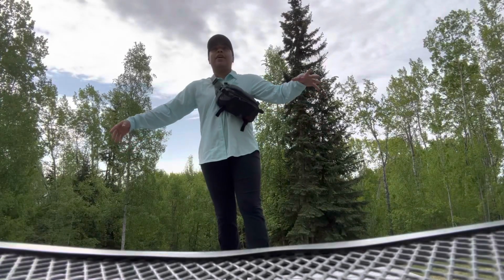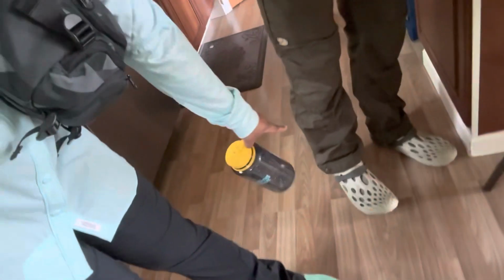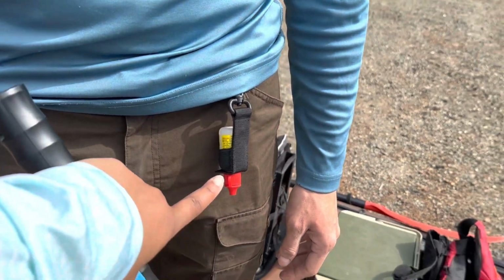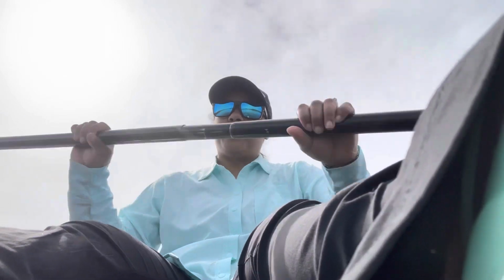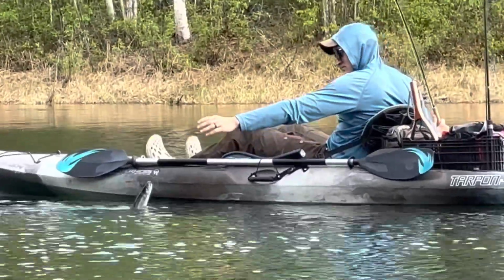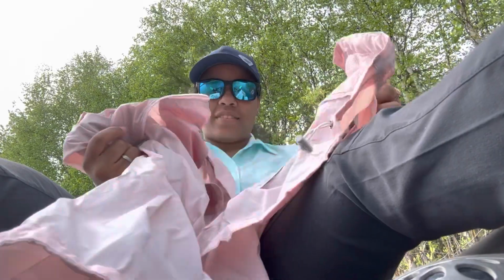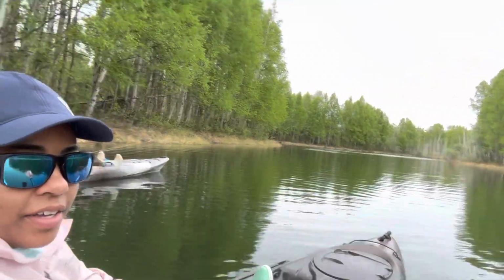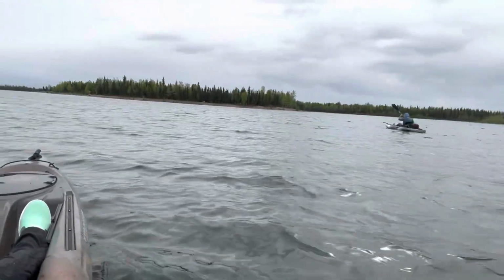ALWAYS be PREPARED || will we catch fish here??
Catching NO fish in a fishing season is definitely a Herron Family No-No!! We had to test our luck on Chena Lake to recover from our Quartz Lake Disaster!

↓↓ Cameras We Use ↓↓
Canon PowerShot G7X Mark II
GoPro Hero 10
DJI Drone Mavic Mini II